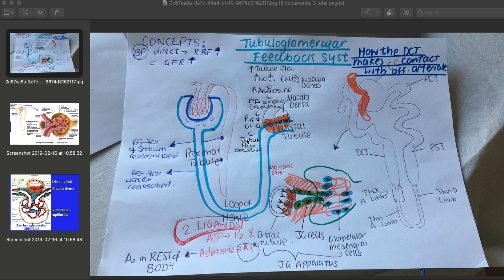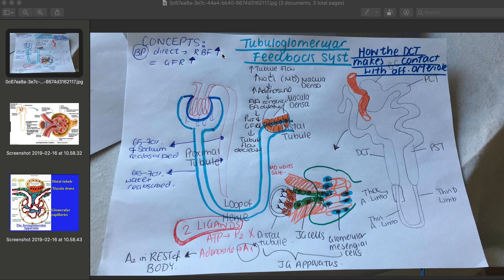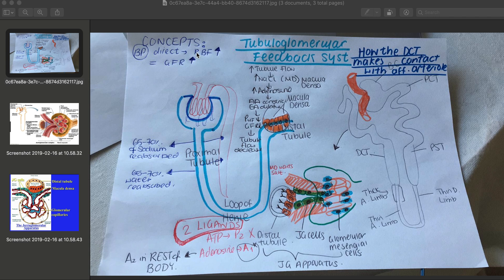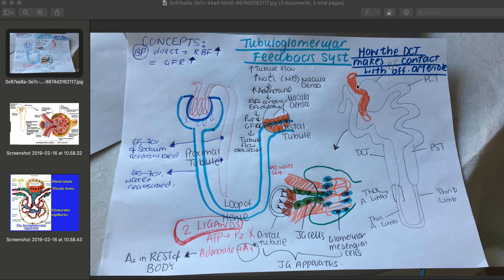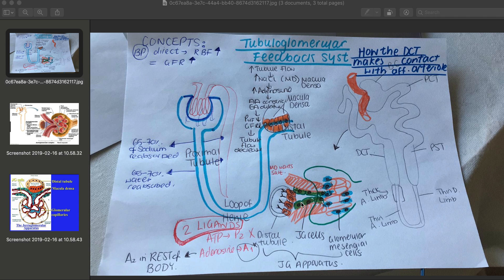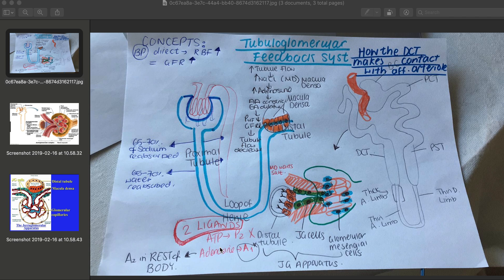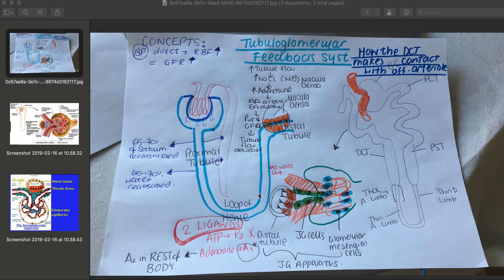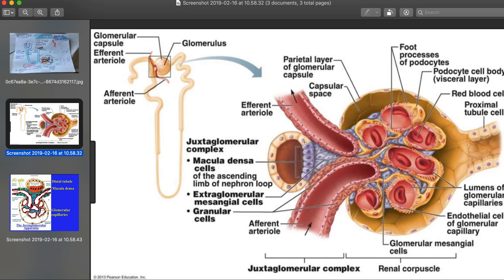Tubuloglomerular feedback system control of GFR explanation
kidney renal physiology